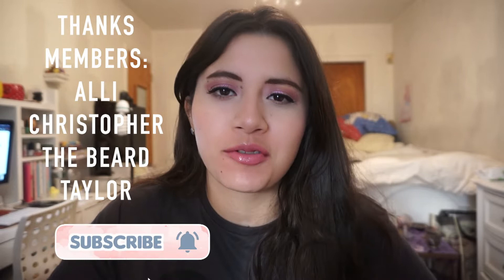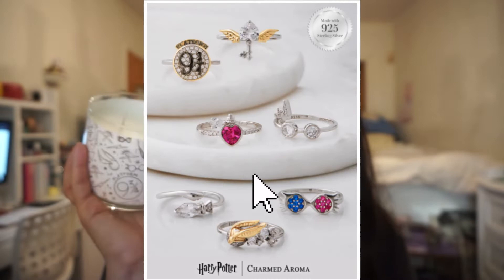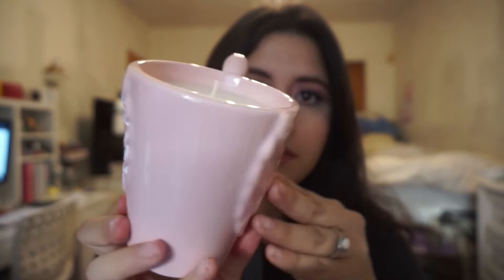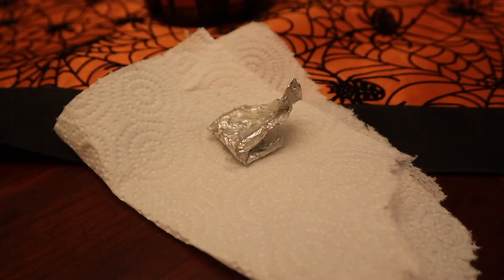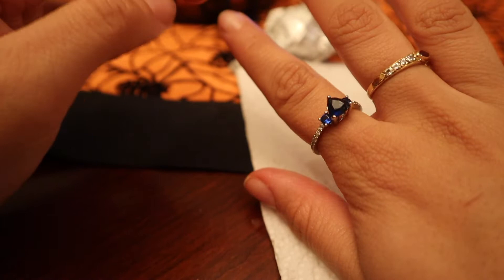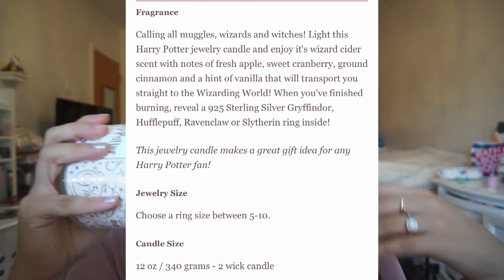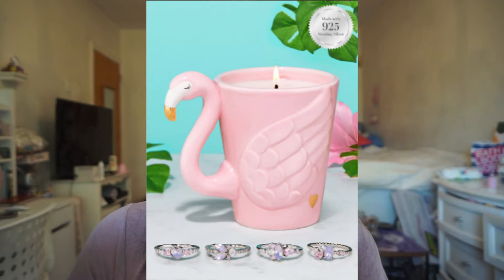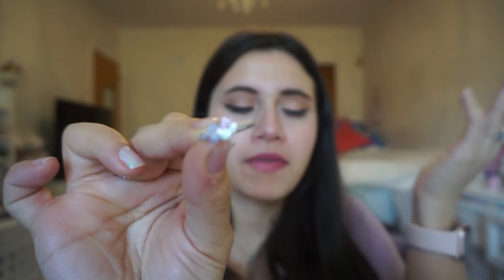Harry Potter Charmed Aroma Candles Reveal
Charmed Aroma sells candles/bath bombs and more that contain sterling silver jewelry pieces. I paid for these with my own money. I purchased two harry potter candles and two normal themed candles. The jewelry is cute and nice quality. Unfortunately I didn't get the designs that I was hoping for. Today I'm doing charmed aroma candle reveals and an overall review of these candles.

-Age: 27

My Interests:

‣Makeup
‣Nail Polish
‣Skincare
‣Haircare
‣Jewelry